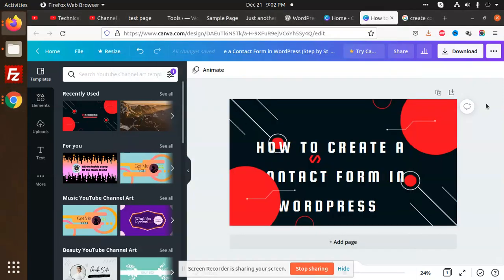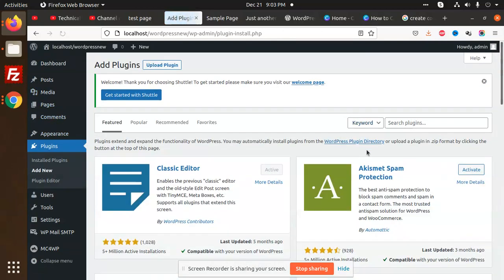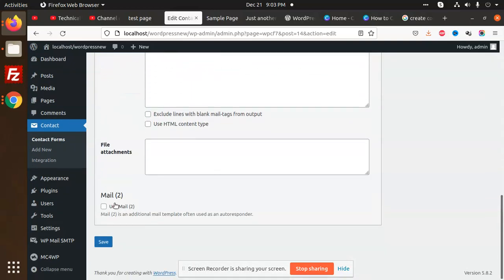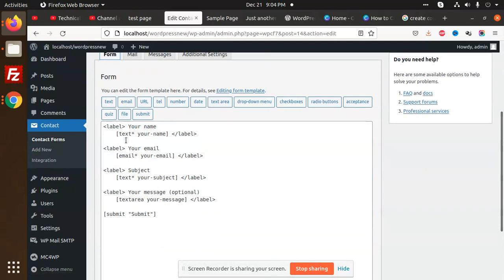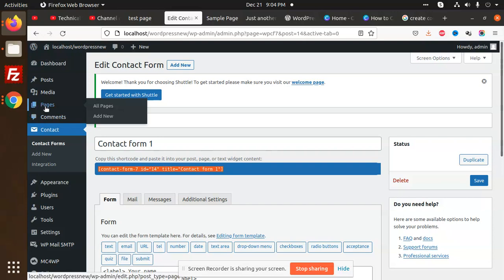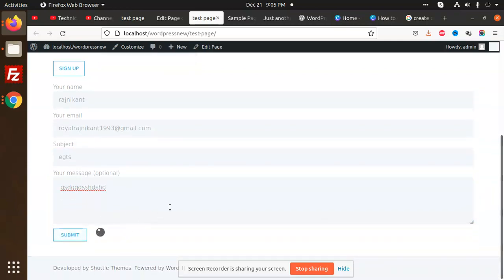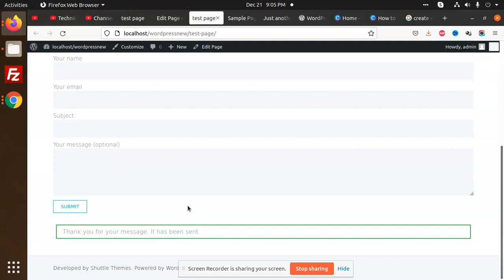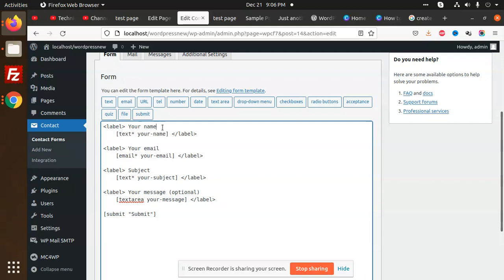How to Create a Contact Form in WordPress